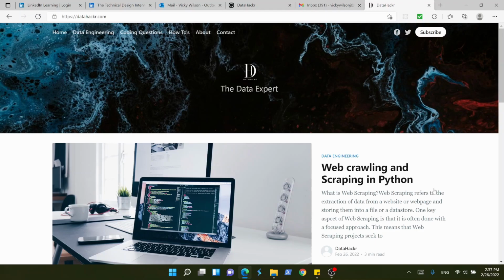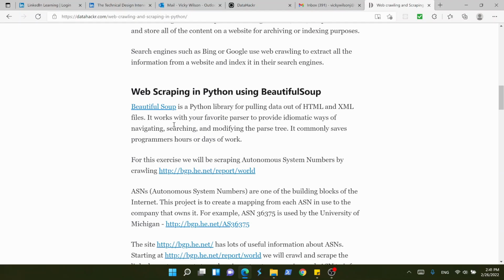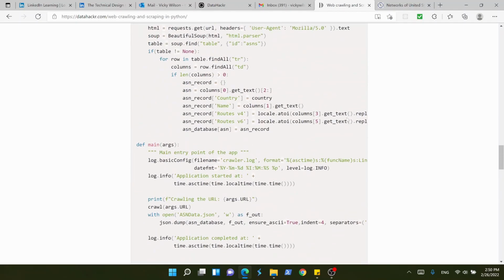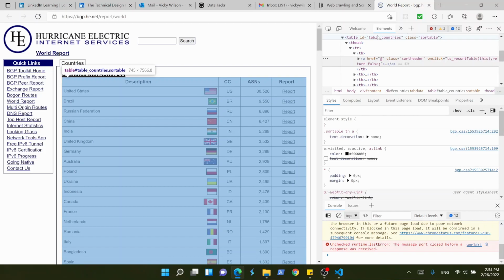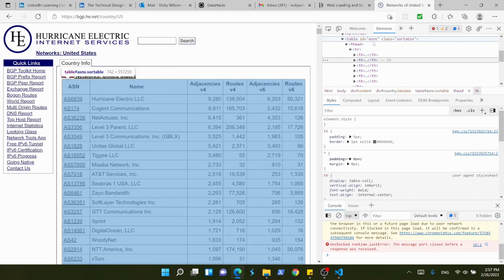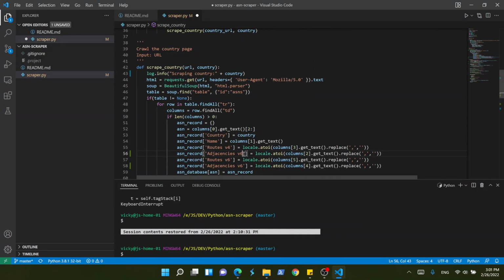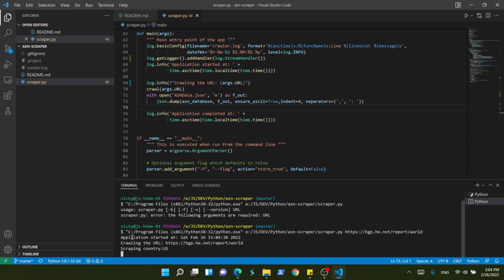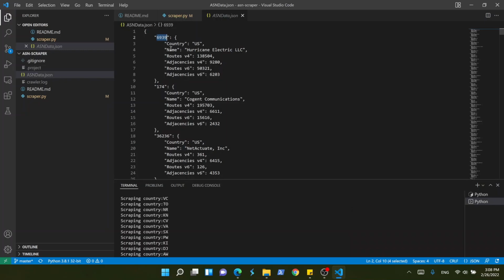Web Crawling and Web Scraping using BeautifulSoup in Python | DataHackr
Web Crawling and Web Scraping using BeautifulSoup in Python.

For this exercise we will be scraping Autonomous System Numbers by crawling